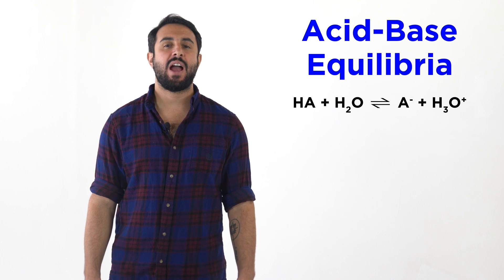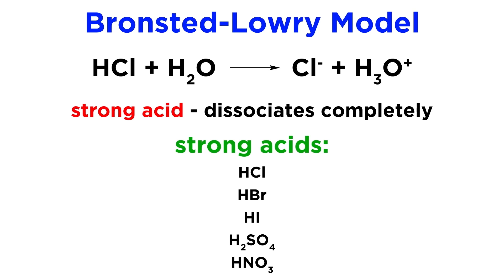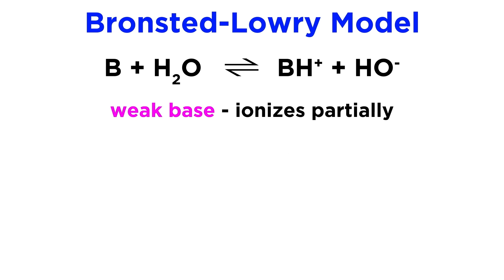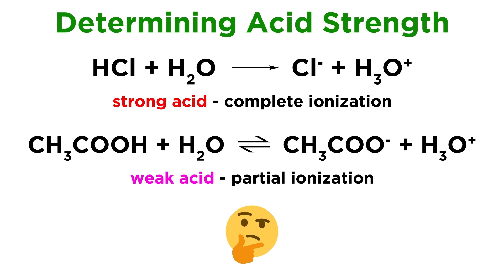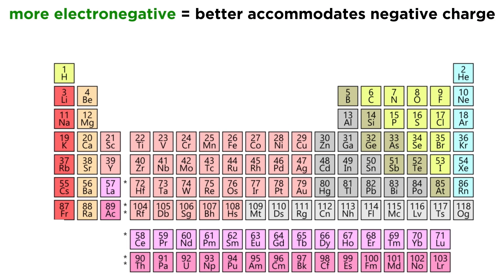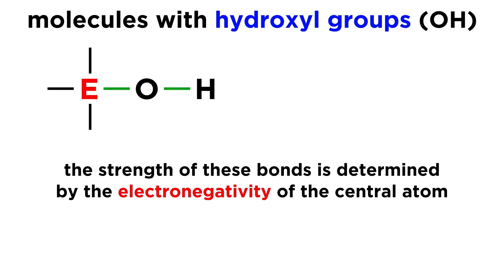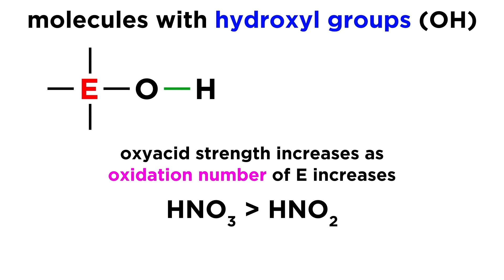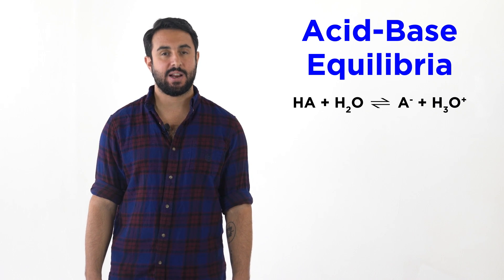Brønsted-Lowry and Acid Strength | Professor Dave & Chegg Explain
In this video, @ProfessorDaveExplains sheds light on the Brønsted-Lowry model to differentiate between strong and weak acids. We'll also explore the location and arrangement of acids on the periodic table, oxyacid strength, and ultimately how to assess acid strength.

00:00 Intro
00:52 Brønsted-Lowry model
02:04 Determining acid strength
02:57 Location on periodic table
04:10 Oxyacid strength